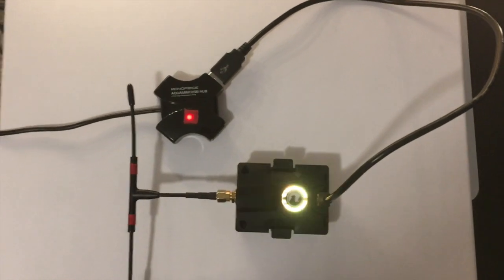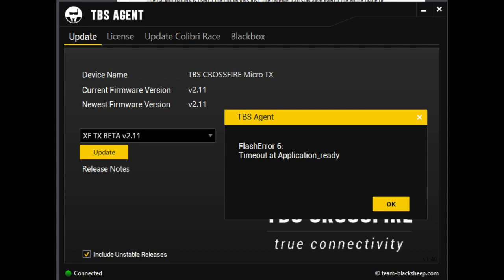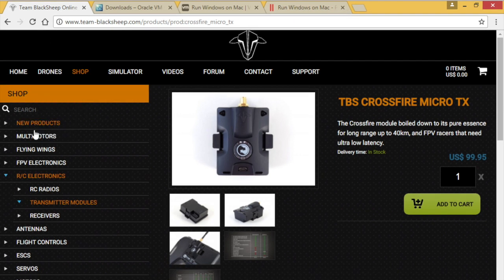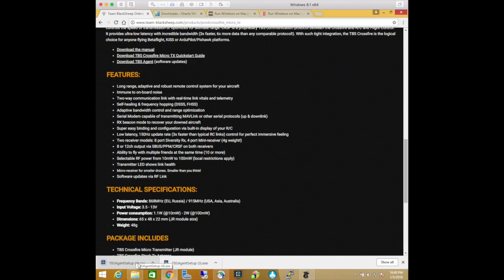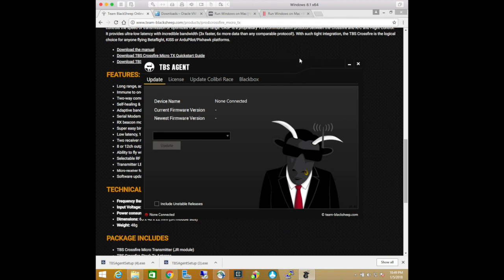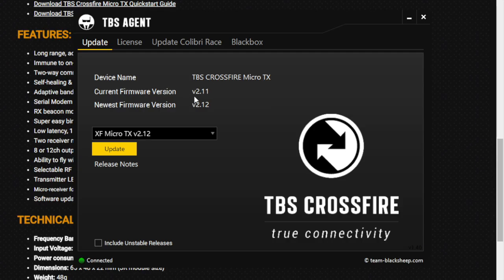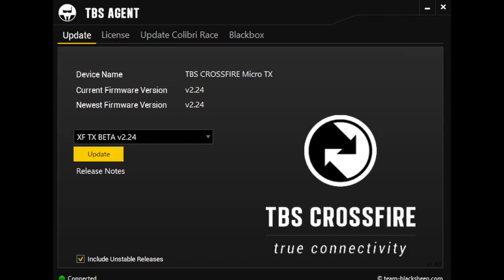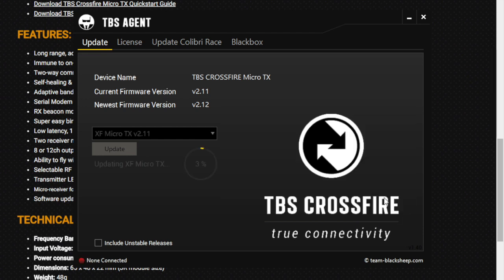Crossfire firmware upgrade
Avoid common problems updating TBS Crossfire firmware